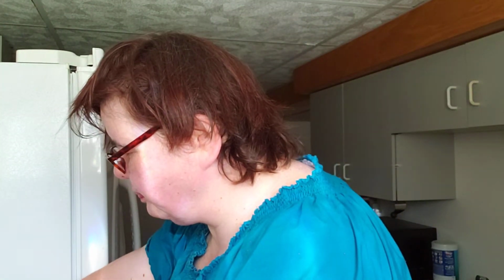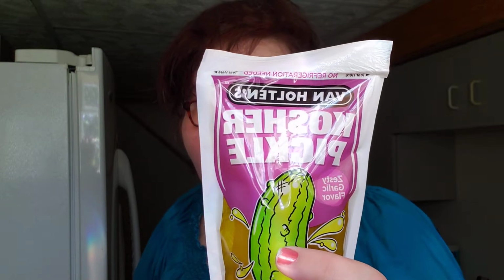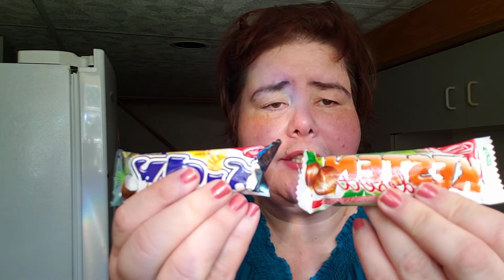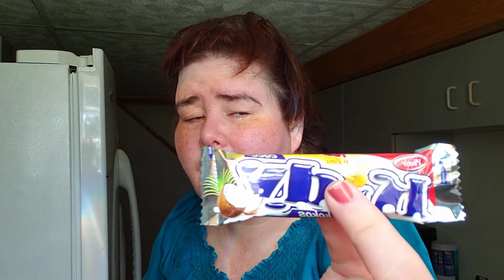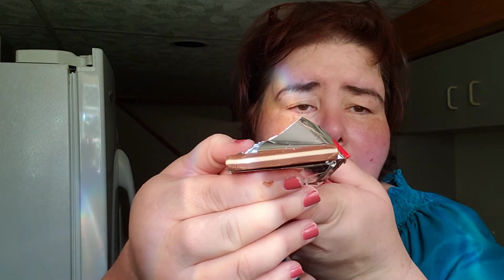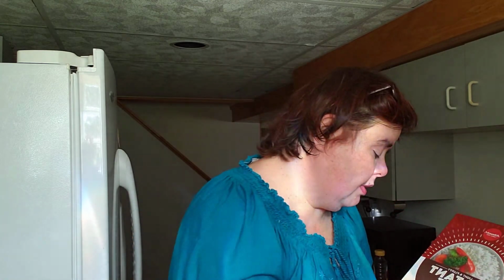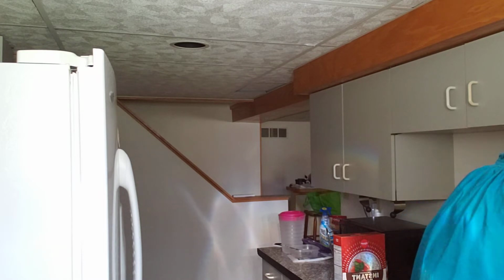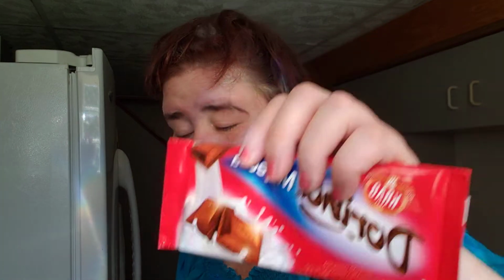I went shopping in the International Section of the Grocery Store